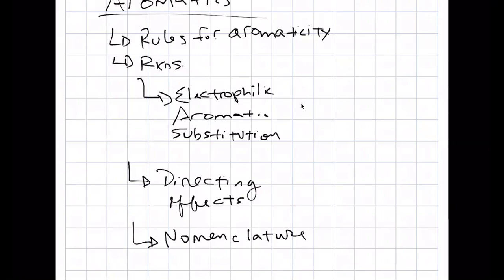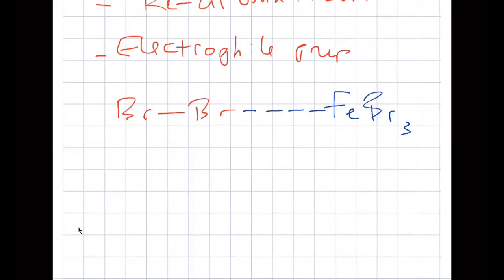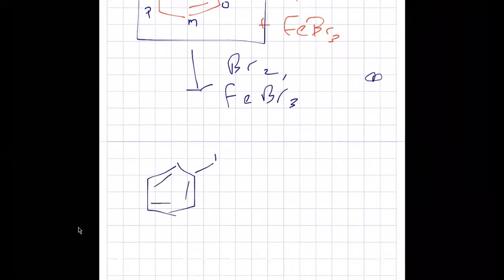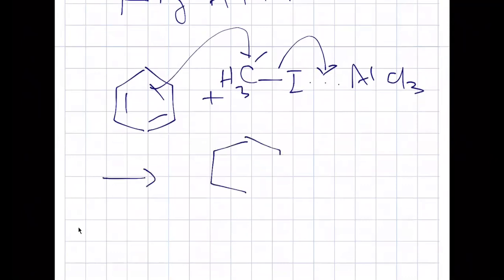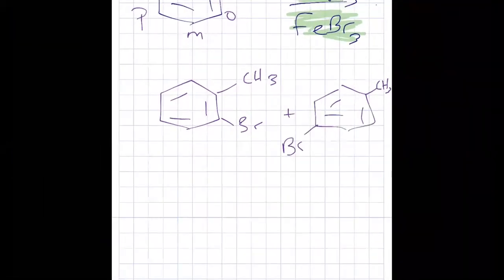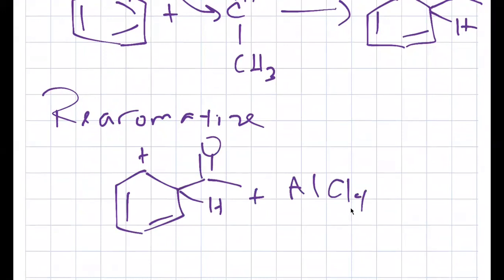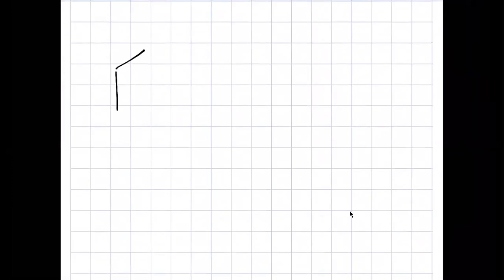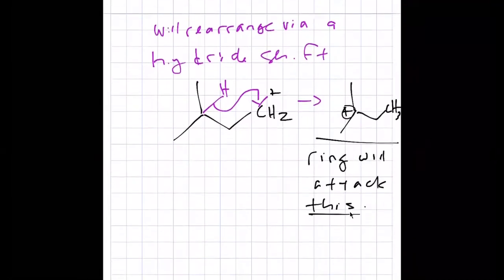CHEM 321 10-5-2020